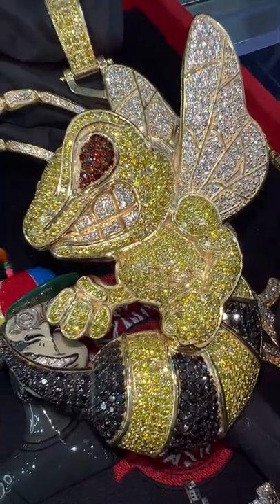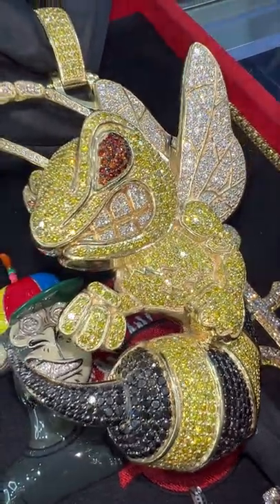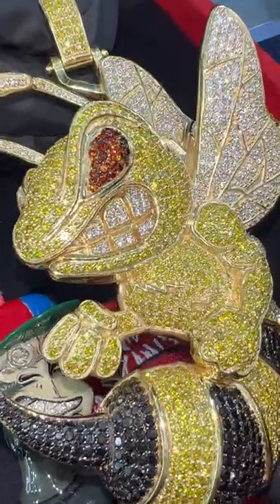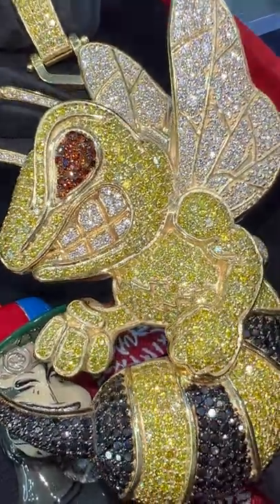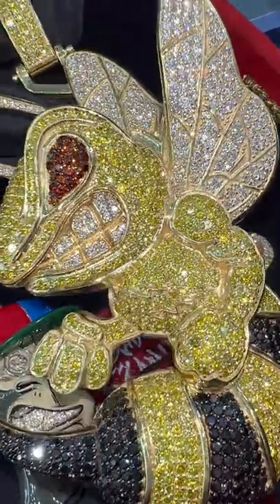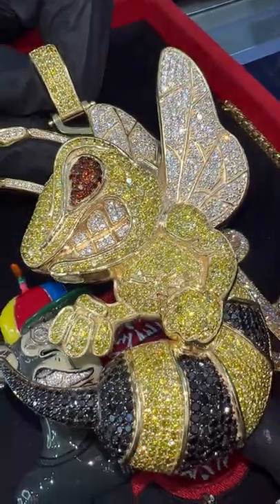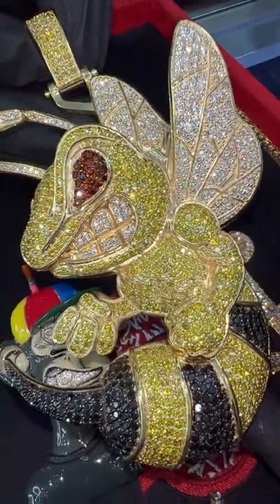Custom Large Angry Bee Pendant #64173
-TraxNYC- Large Angry Bee Custom Pendant

Sale Price: $23,100.00 (At the time of the video)
Layaway Price: $1,155.00 (At the time of the video)